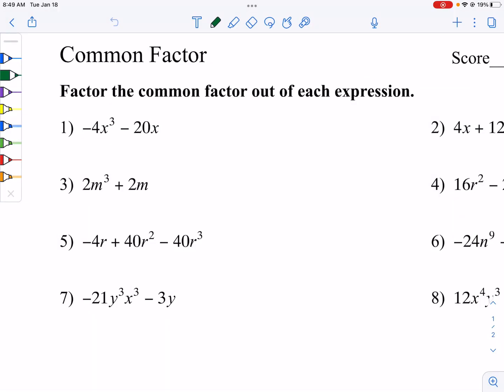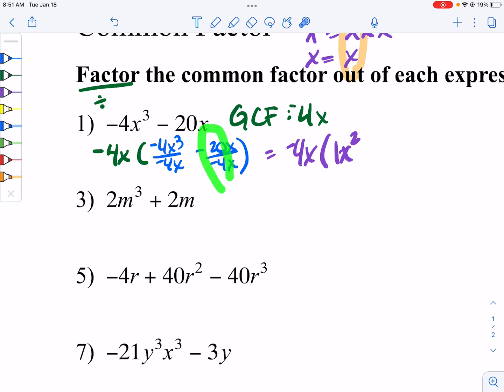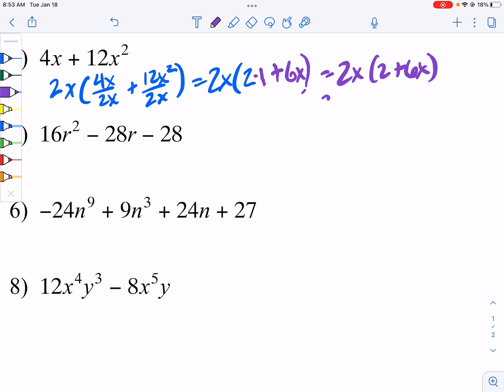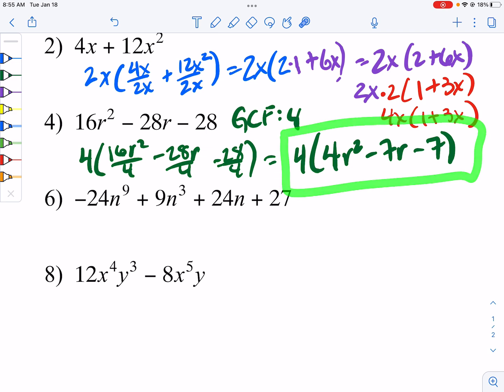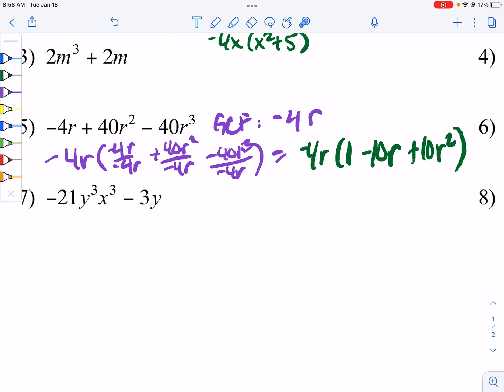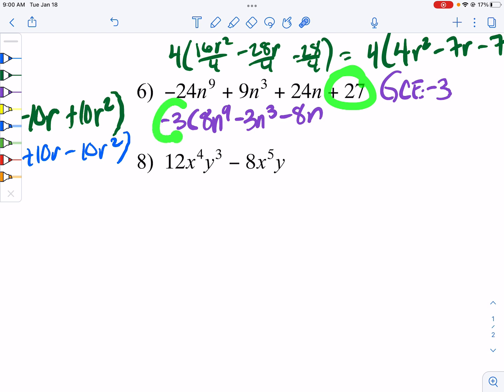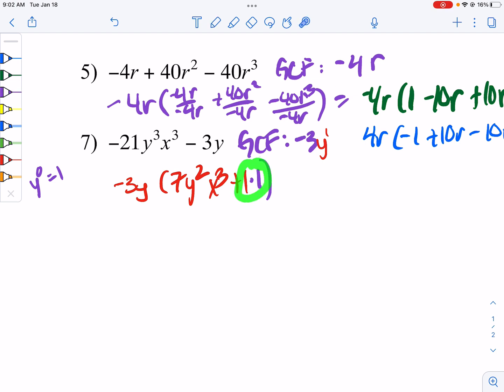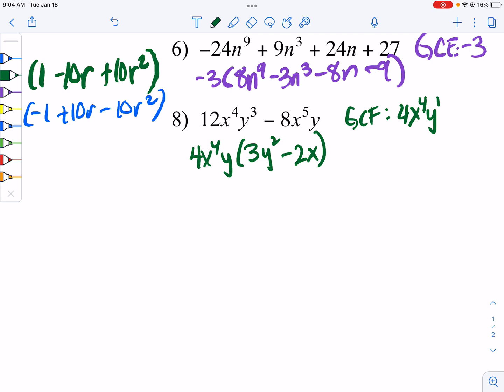Factoring out the greatest common factor